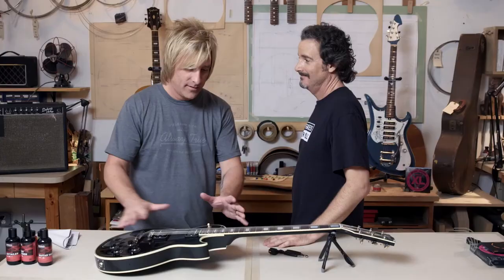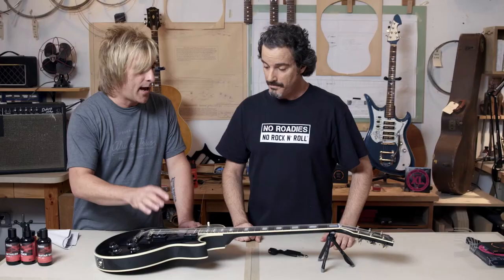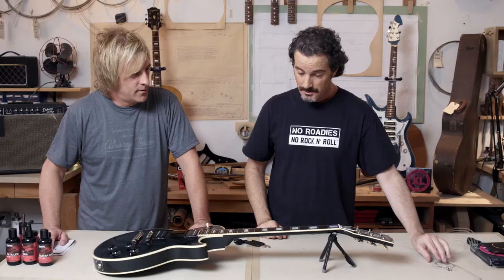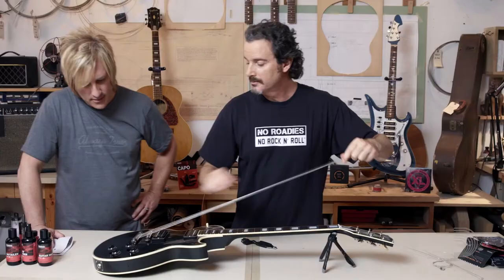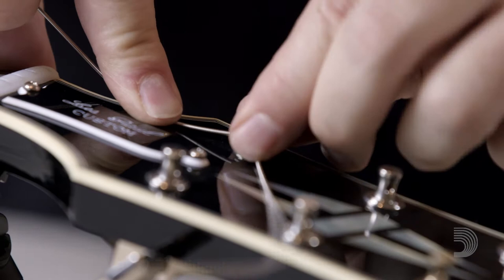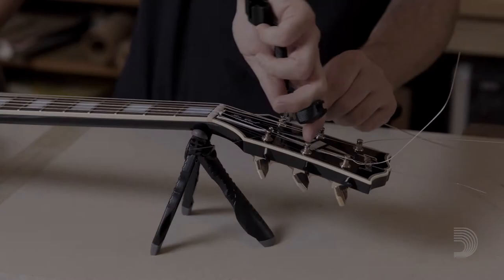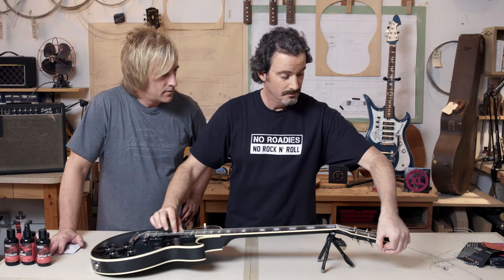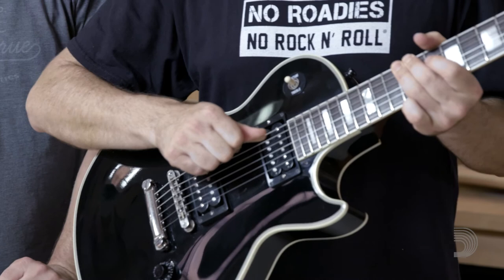D'Addario Core: How to Change Strings on an Electric Guitar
Step by step instruction on changing the strings on your electric guitar